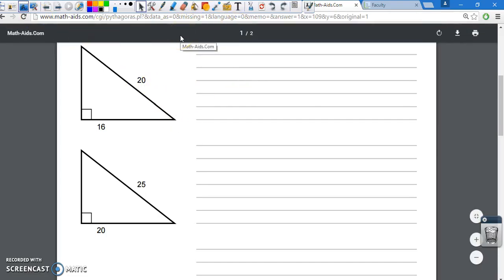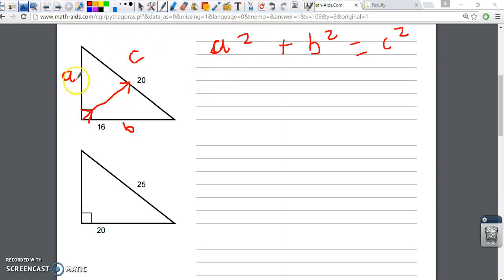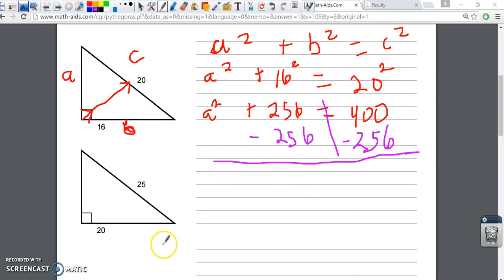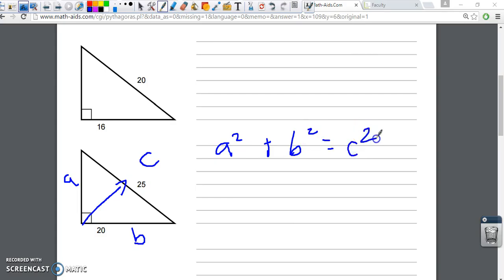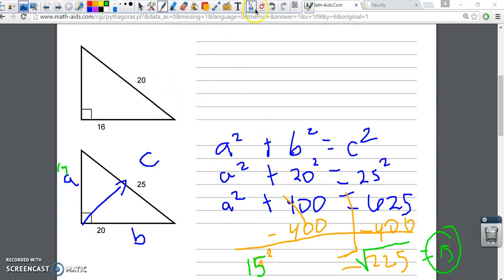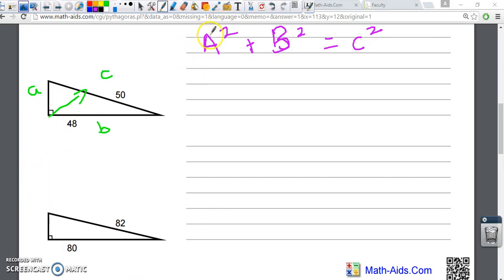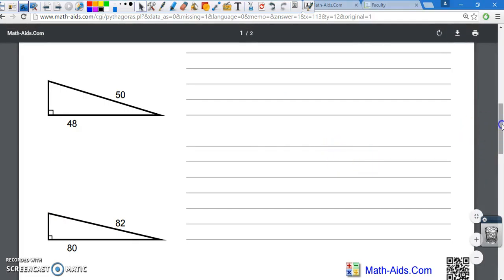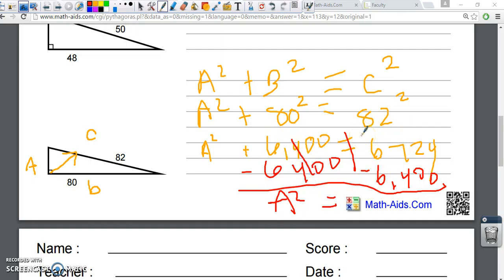PYTHAGOREAN THEOREM, PART 2